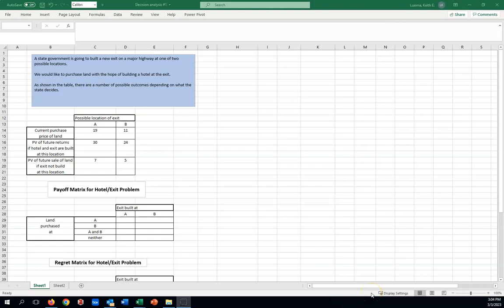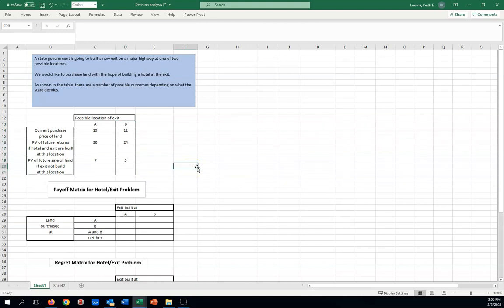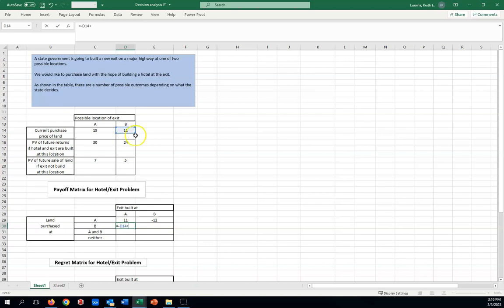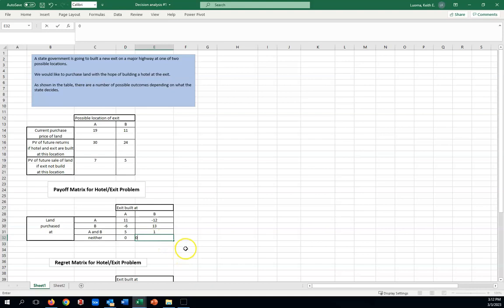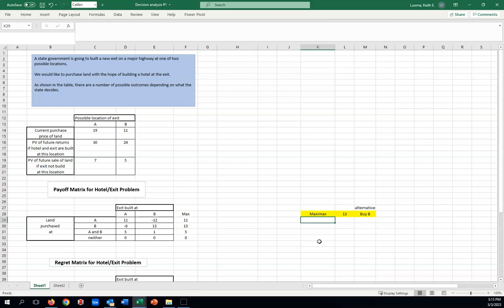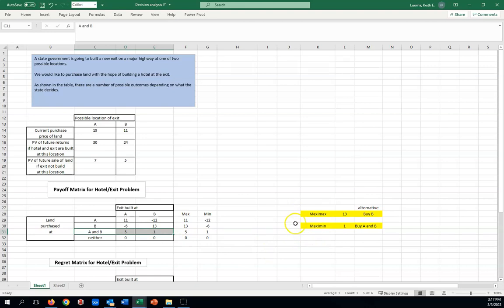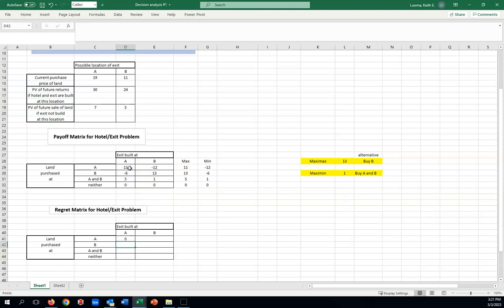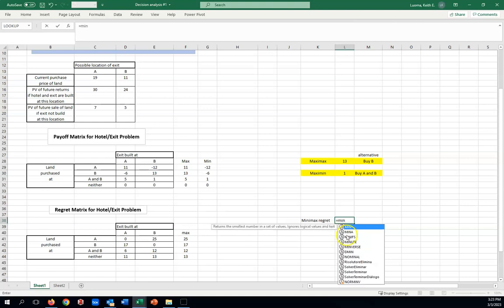Decision analysis: Maximax, maximin, and minimax regret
This video shows how use various decision rules in decision making.
Excel functions include MAX and MIN.